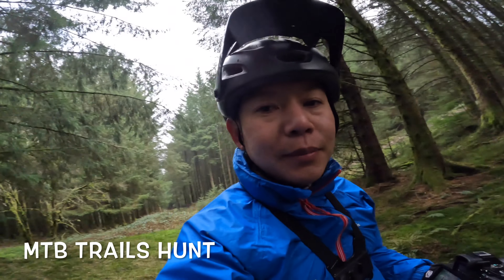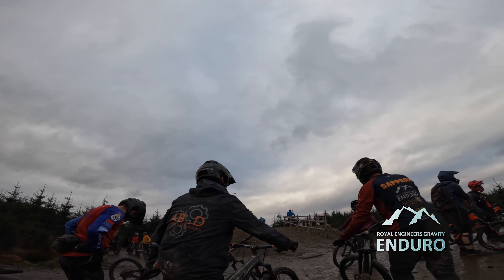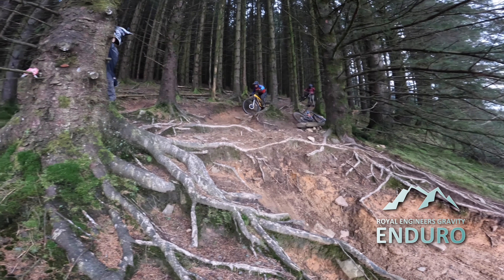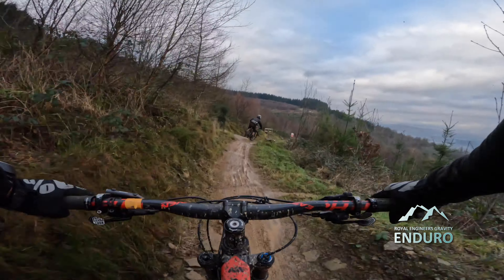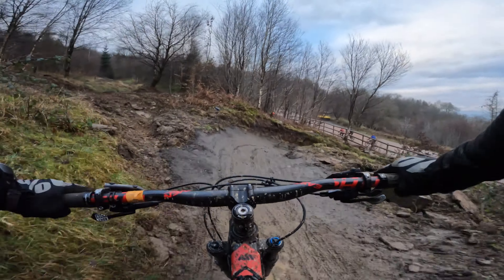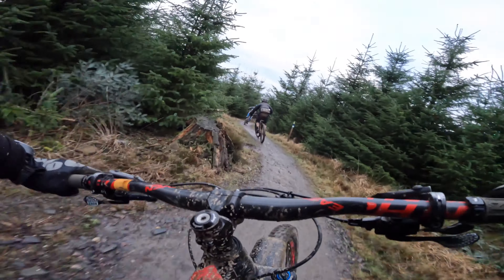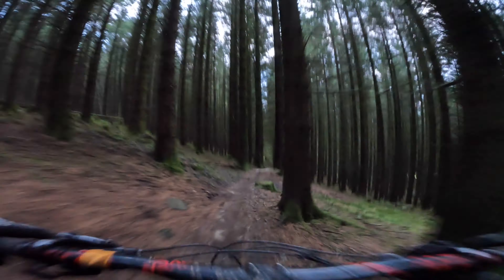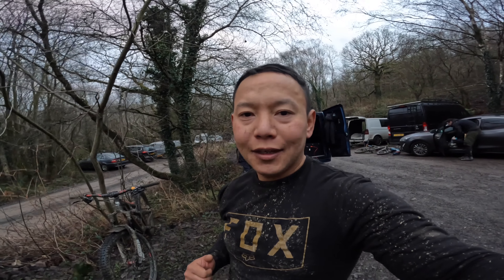Got into the enduro Team for 2022, Bike park Wales mtb trails centre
Supper buzzing !!!